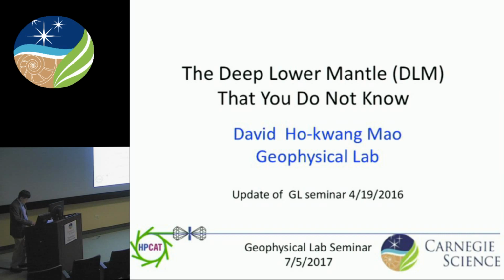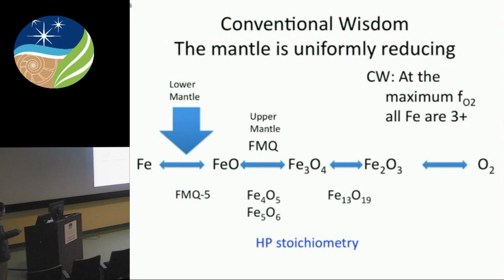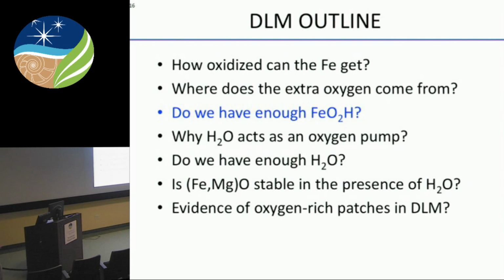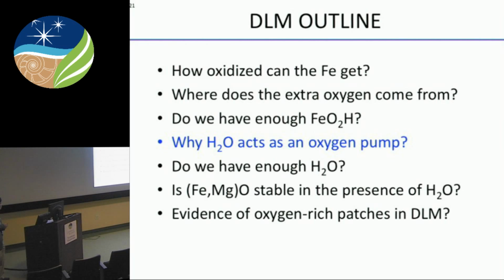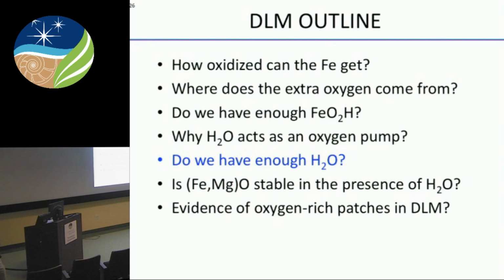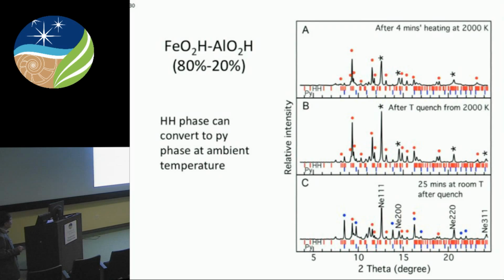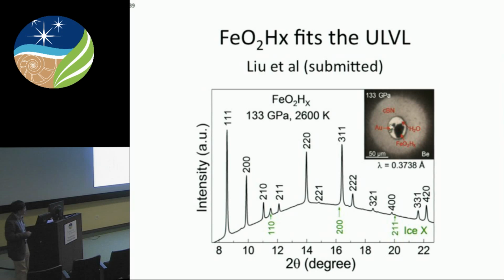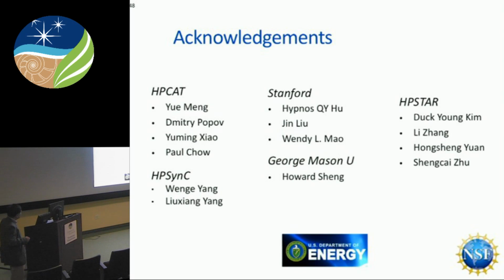Geophysical Laboratory Seminar Series - Dave Mao